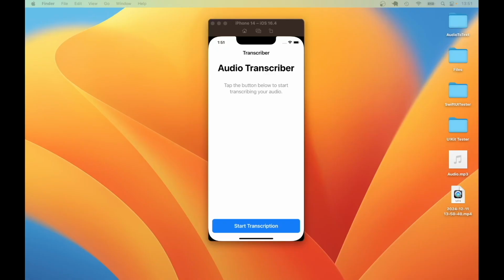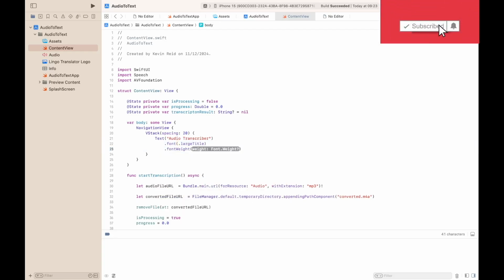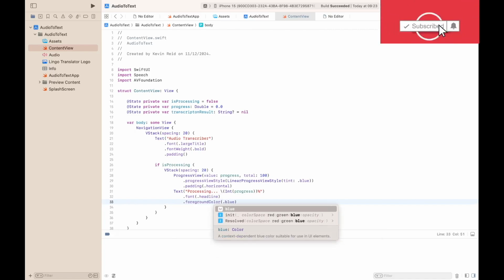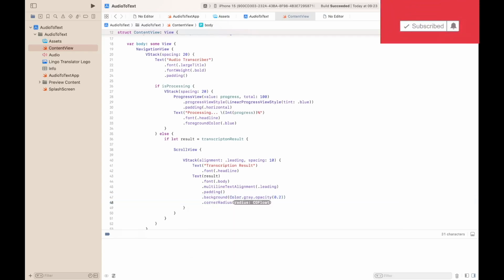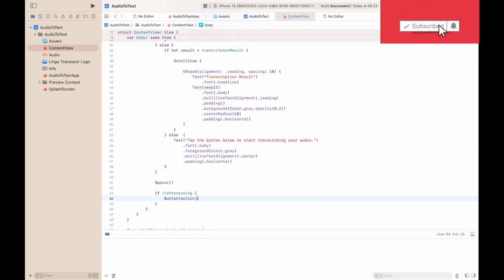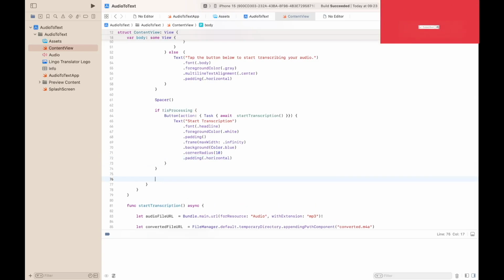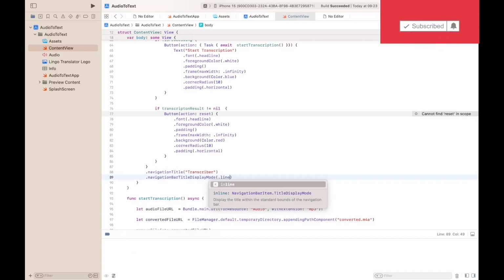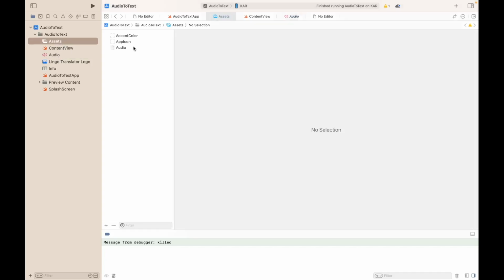How to Convert Audio Files in iOS Using SwiftUI (AVAudioConverter Tutorial)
Unlock the power of audio transcription in your iOS apps! In this step-by-step guide, you'll learn how to convert audio to text using Swift and SwiftUI. Perfect for beginners and experienced developers alike, this tutorial covers everything from setup to implementation, helping you create powerful and accessible apps. Start building smarter iOS apps today!

Happy coding! 😊

3 Git Tower – Simplify your Git workflow with this powerful Git client

1 SwiftUI Mastery: Core Data To-Do List with Notifications, Pie Charts & Address Lookup